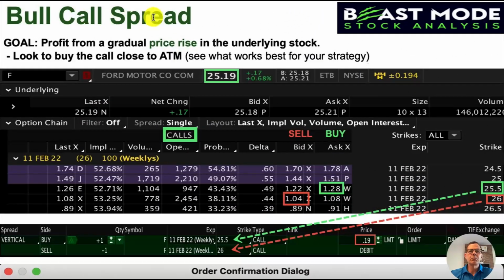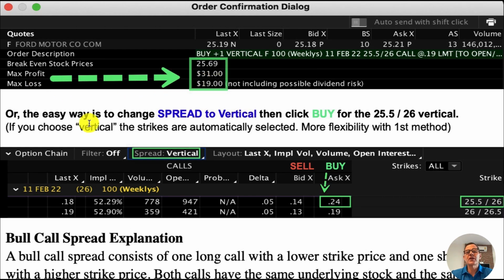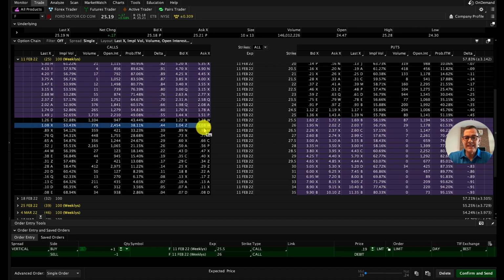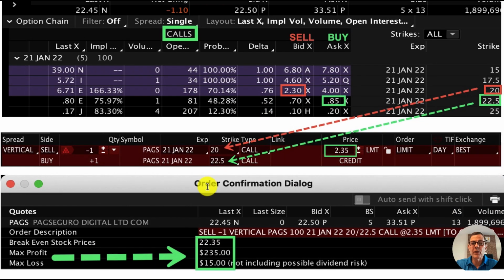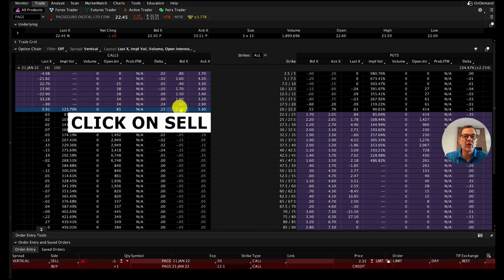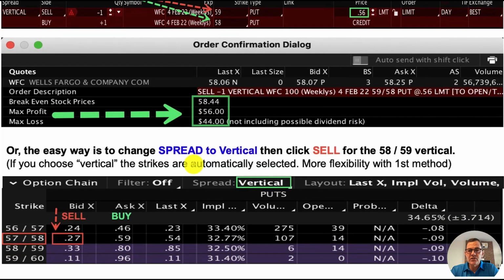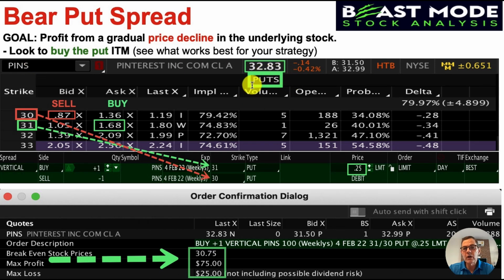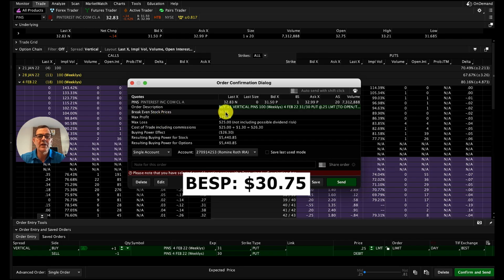Vertical Spread Option Cheat Sheets. (95% Of Trader’s Don’t Know This)